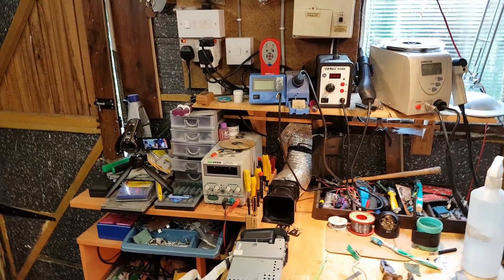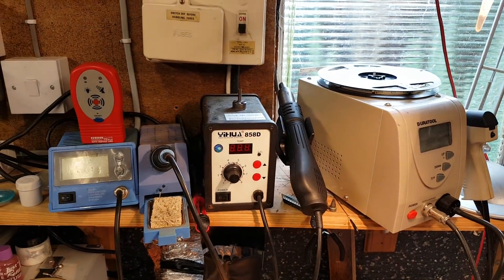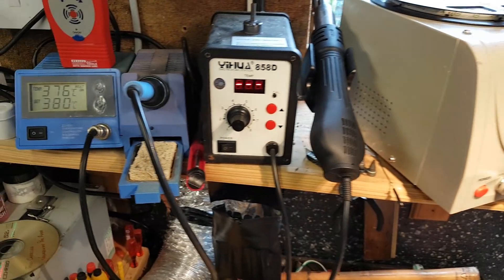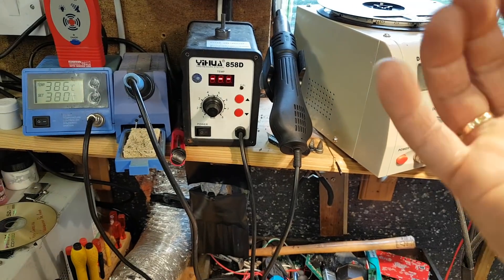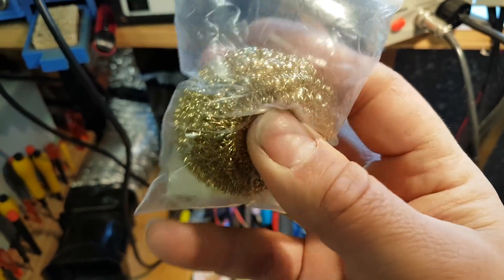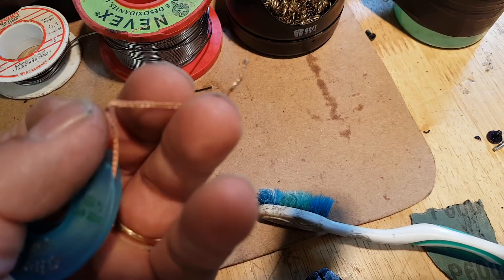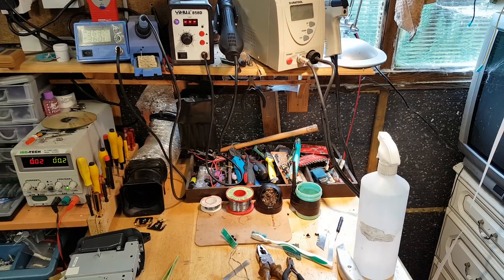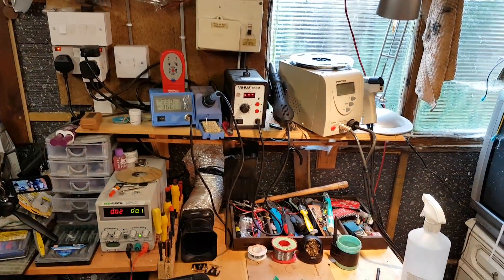My soldering tools and the "workshop"... a subscriber request!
Hi

Ok, so, some time ago, a subscriber requested that I would take you through the soldering tools I use...
I decided to go a bit further, and also show you around the "workshop"...

Nothing special, but hopefully there is some info here that you find valuable!

Hot Air Gun Station: